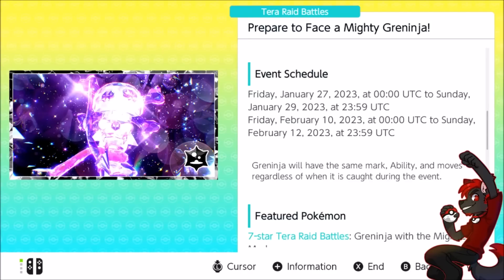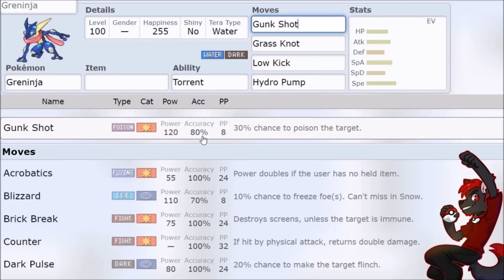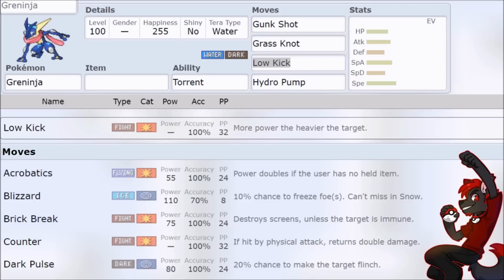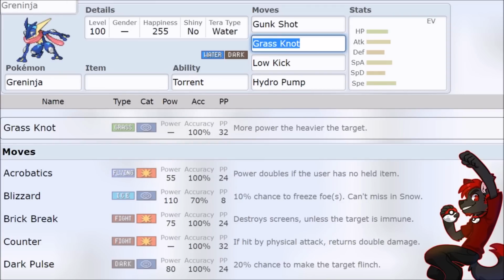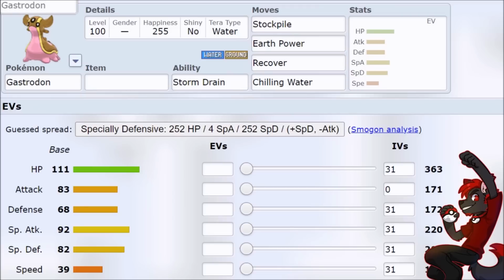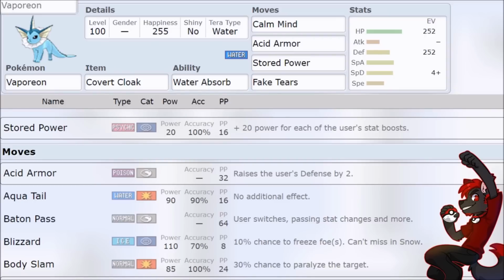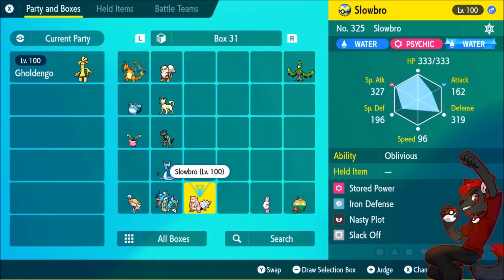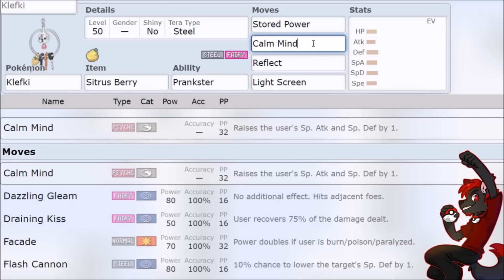WHAT ARE THE BEST POKEMON FOR THE 7 STAR GRENINJA RAID?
Pokemon Scarlet and Violet 7 Star Greninja Raid Event starts soon and everyone wants to know what the best Pokemon to bring for the Greninja Raid will be. So let's see if we can make a how to beat Greninja Raid Guide before the event begins!
CHEERING IS PERMANENT IN TERA RAIDS! MUST WATCH TERA RAID GUIDE for Pokemon Scarlet and Violet!

THE BEST MONEY MAKING IN POKEMON SCARLET AND VIOLET HAS BEEN FOUND! AFK MONEY FARM IN POKEMON!

BEST Pokemon Scarlet and Violet Guides - Pokémon Scarlet and Pokémon Violet Gameplay! COMPLETE Strategy Guide Playlist For Pokemon Scarlet and Violet

*** Pokemon Scarlet and Violet Guides ***
How To Beat 7 Star Tera Raid / Pokemon Scarlet and Violet Tera Raid Guide
Cinderace Tera Raid Event / Pokemon Scarlet and Violet Greninja Raid Guide / How To Solo 7 Star Tera Raid / Solo Tera Raid Guide Pokemon Scarlet and Violet